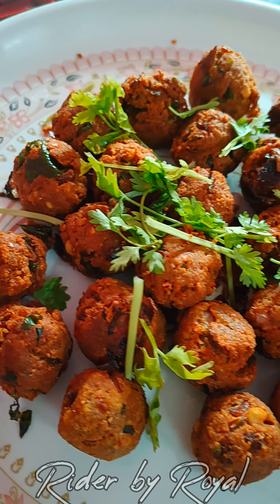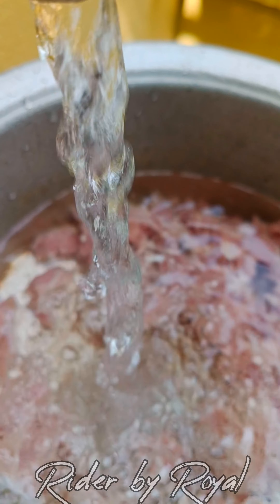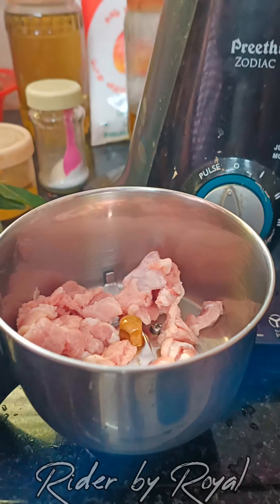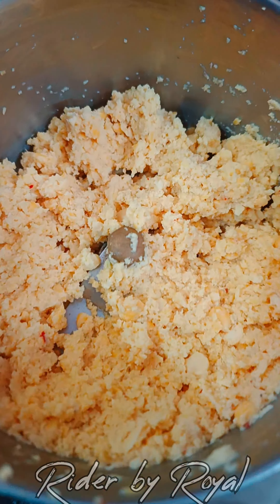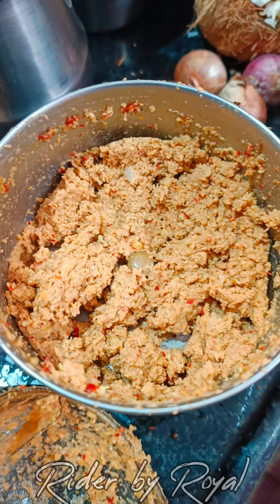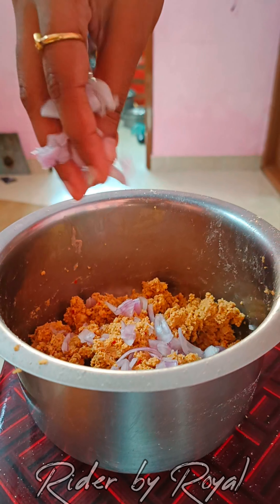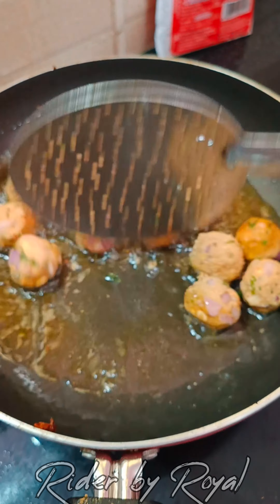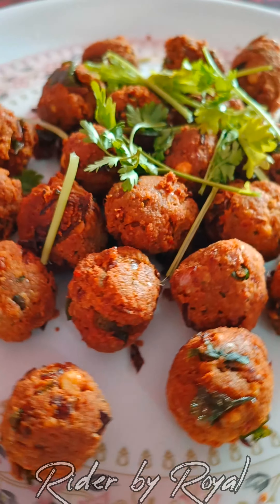🤤Mutton kola urundai💥நீங்களும் வீட்ல ட்ரை பன்னி பாருங்கோ🤩